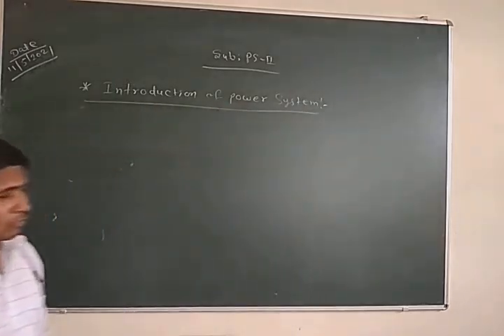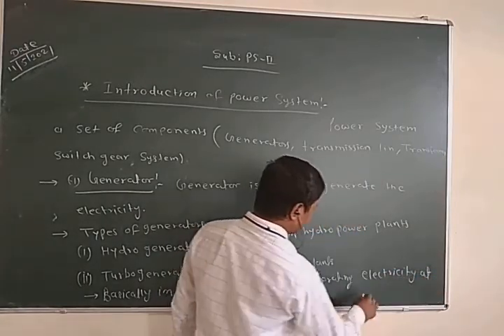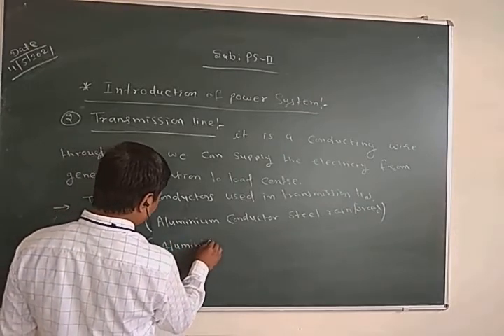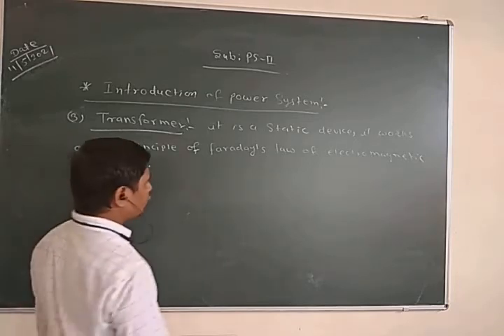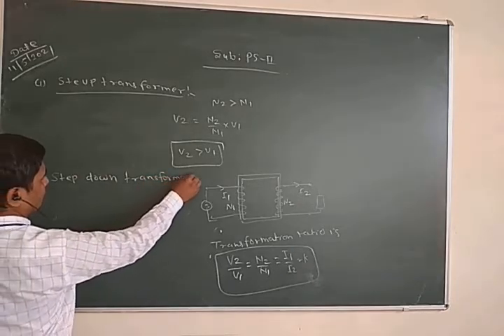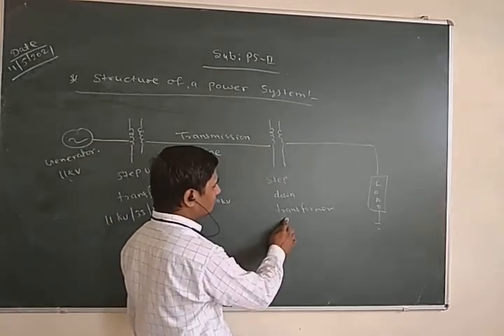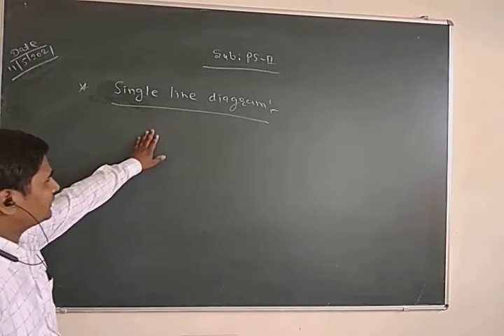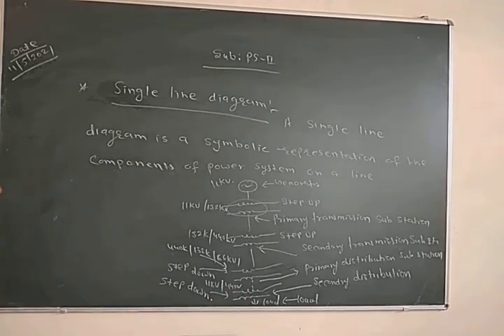VL-1_Structure of power system_PS-ll